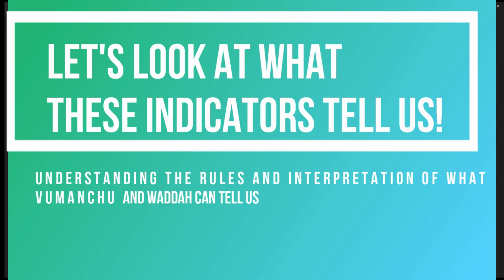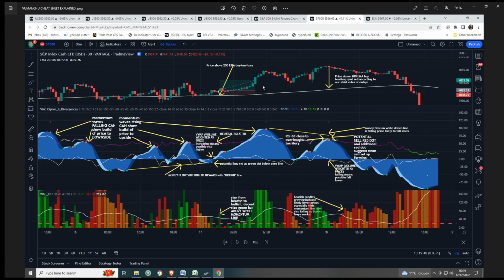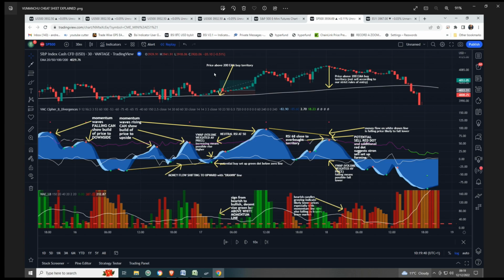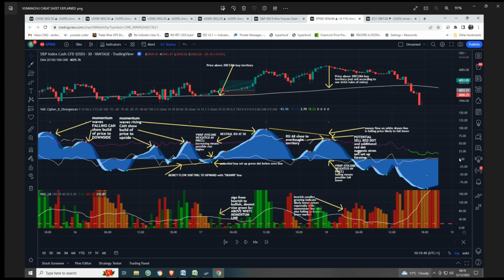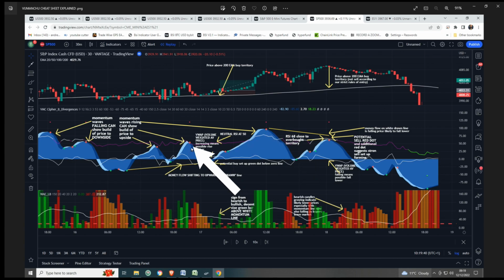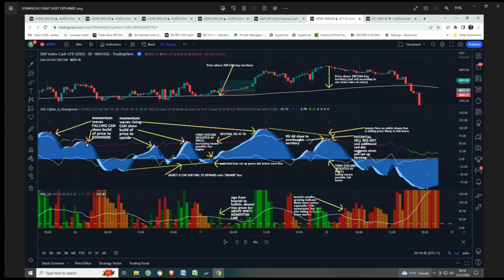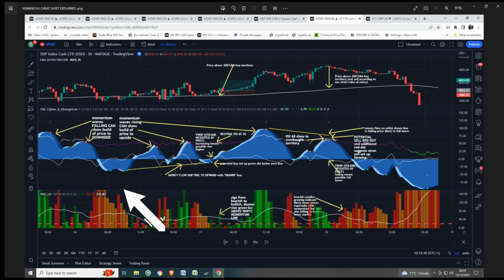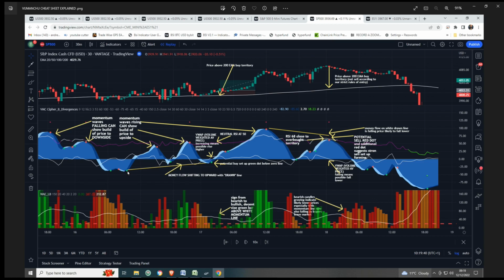HOW TO UNDERSTAND THE EMA, VUMANCHU AND WADDAH INDICATORS IN OUR SYSTEM... PART 10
short video giving more detail about the indicators